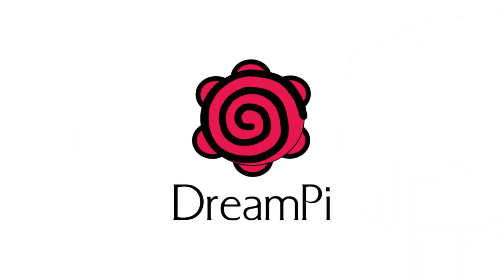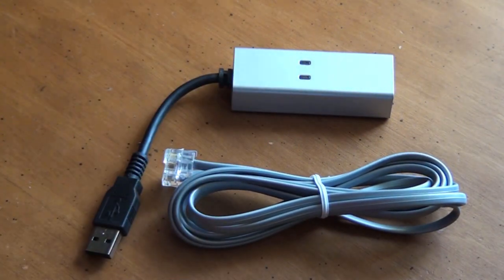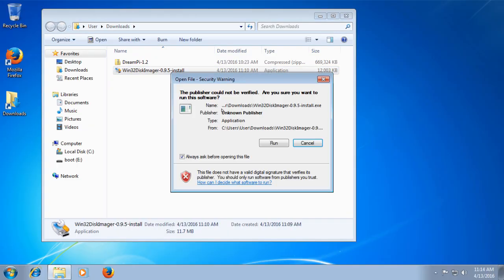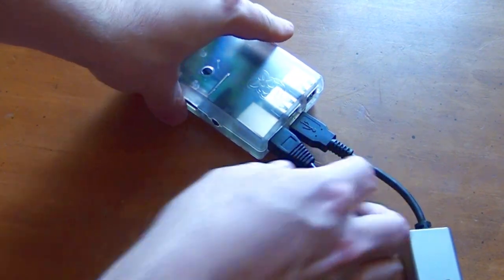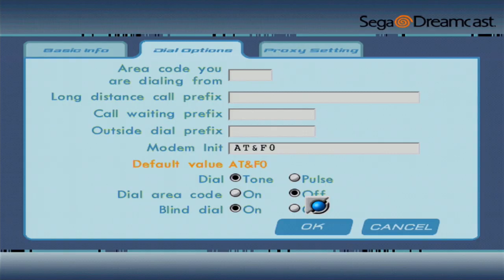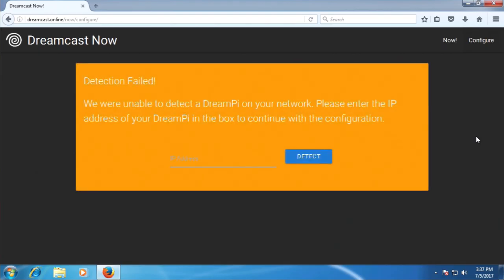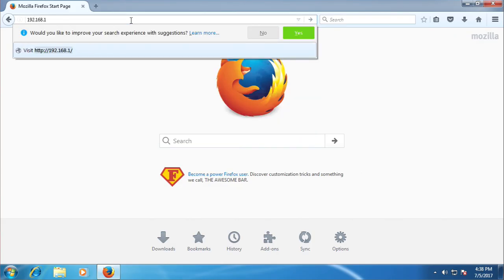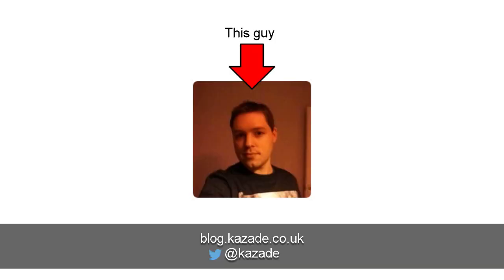How To: Get Your Dreamcast Online (DreamPi) | 2017 Edition | Still Works in 2026!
In this video I'll walk you through the process of getting your Dreamcast online using DreamPi.

Chapter Index:

0:00 - Intro
0:55 - The Parts
2:04 - Installing the DreamPi Image
4:42 - Hooking Everything Up
6:04 - Dreamcast Configuration
7:55 - Dreamcast Now
9:50 - Configuring DMZ